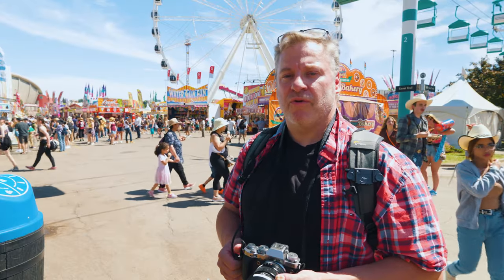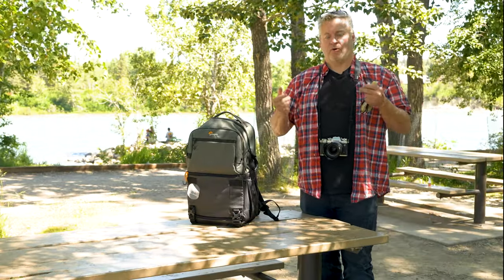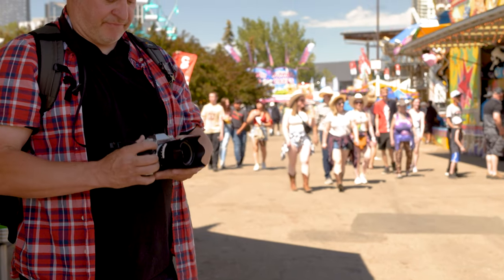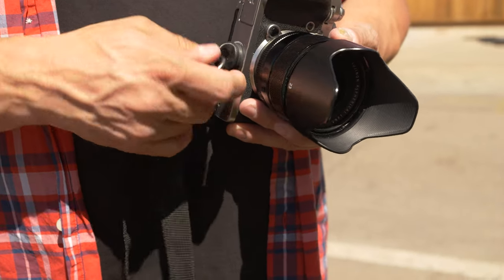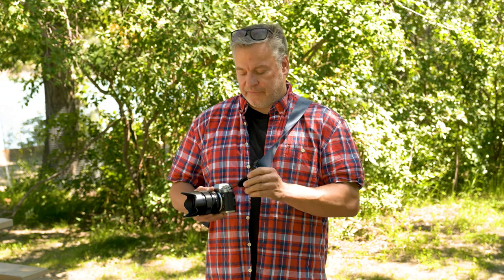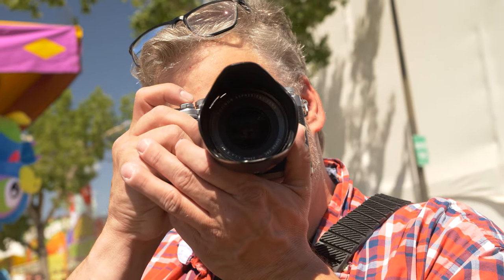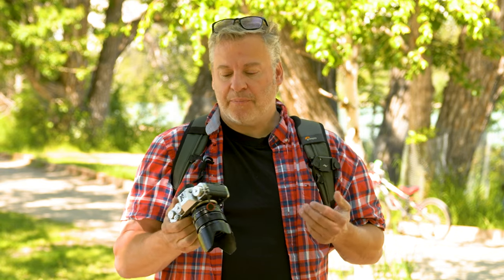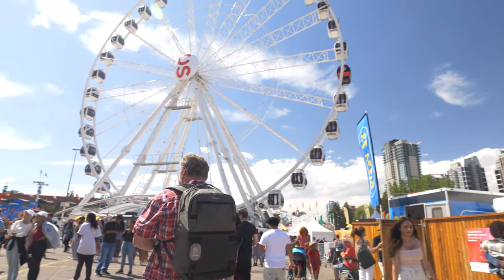How to Choose the Best Camera Strap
We are always asked what our favourite camera strap is for carrying our cameras around. In this episode, Dave looks at a bunch of different options and shares which ones he loves and which ones he'd take a pass on.

Main: @thecamerastore